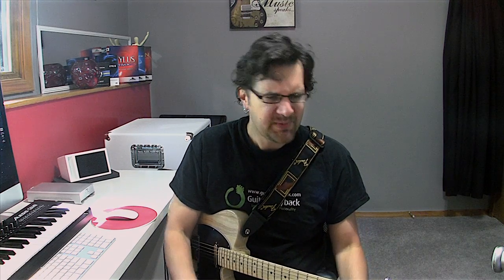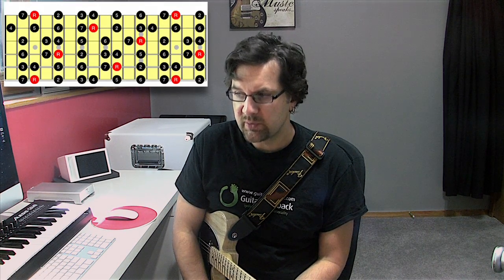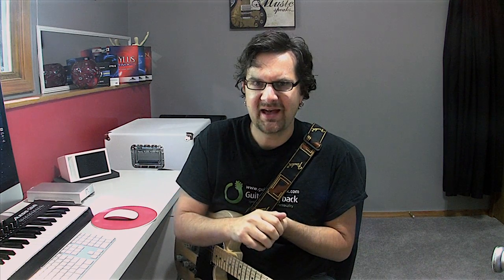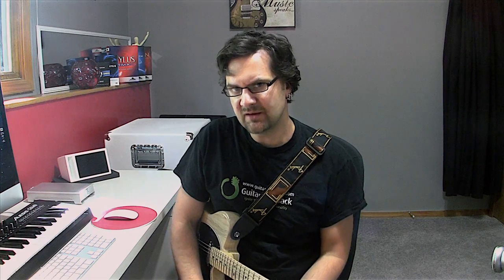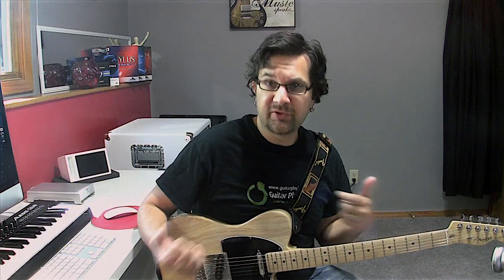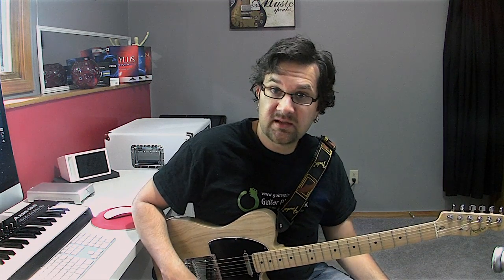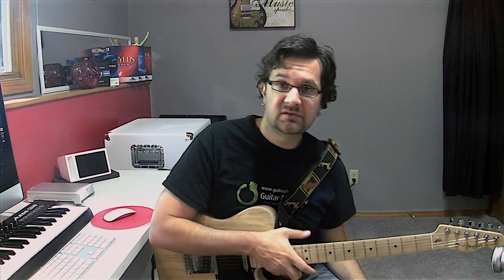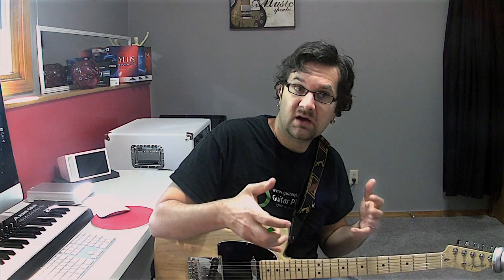Harmonizing Guitar Parts